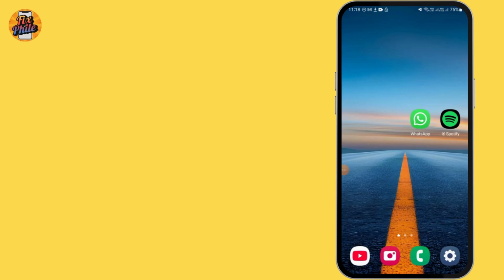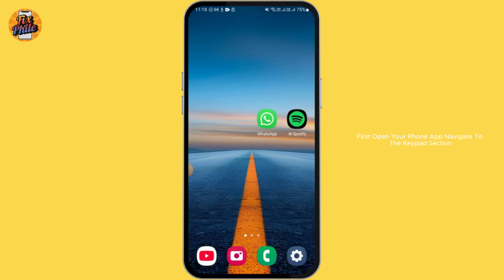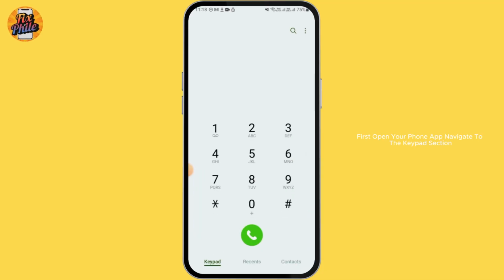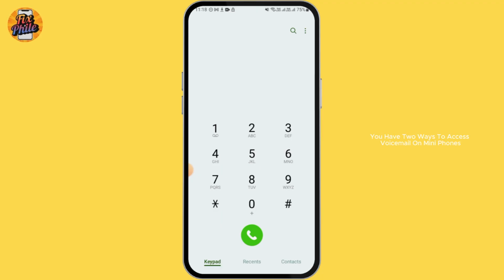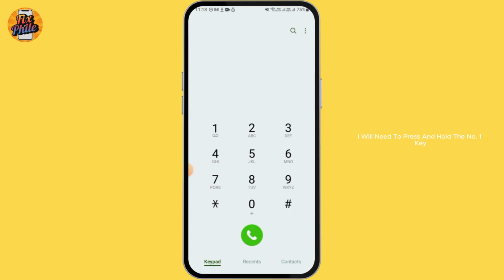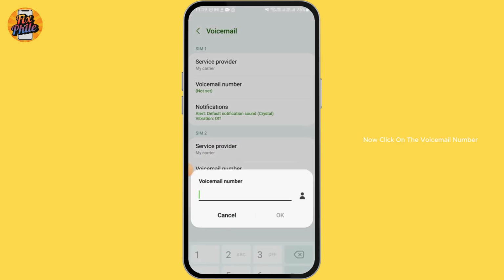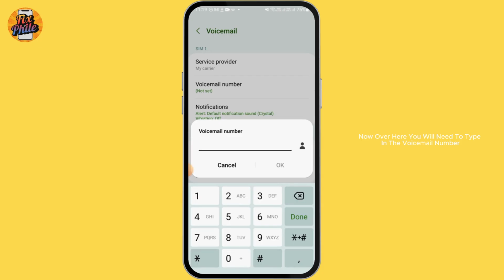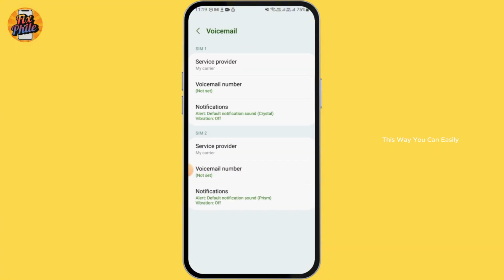How To Record Voicemail Greeting on Android (2025) | Easy Setup Method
Need to set up voicemail on your Android phone? This quick guide shows how to activate voicemail, record a greeting, and check messages — works on Samsung, Pixel, Motorola, Xiaomi, OnePlus, LG and all major carriers in 2025.

00:00 – Intro
00:10 – How To Set Up Voicemail on Android

Step-by-Step Setup:
• Open the Phone app
• Tap the Dialpad
• Press and hold 1 (this launches your carrier voicemail)
• If prompted, create a PIN and record your greeting
• Follow the voice instructions to finish setup

Alternative Setup Method:
• Go to Phone App → Settings → Voicemail
• Select your Voicemail Provider (Carrier / Google Voice)
• Turn Voicemail On
• Tap Setup → Record greeting → Save

Visual Voicemail (If Supported):
• Some phones have a Voicemail tab in the Phone app to read and play messages directly
• If missing, install Visual Voicemail from your carrier (AT&T, Verizon, T-Mobile, etc.)

If Voicemail Doesn’t Work:
• Make sure Call Forwarding to Voicemail is enabled
• Update your carrier services in Play Store
• Contact your carrier to activate voicemail on your line

Works on Android 8 to Android 14 and most U.S. carriers.